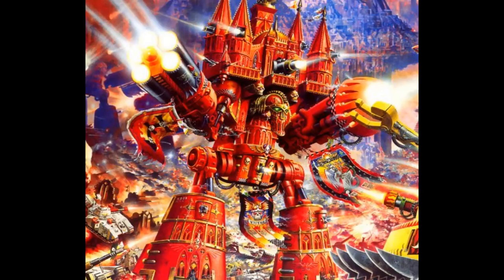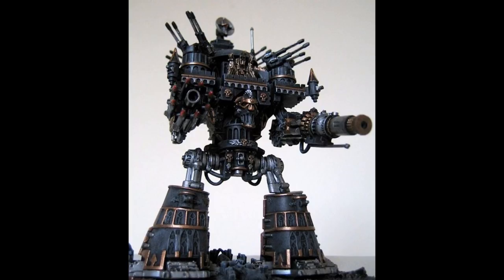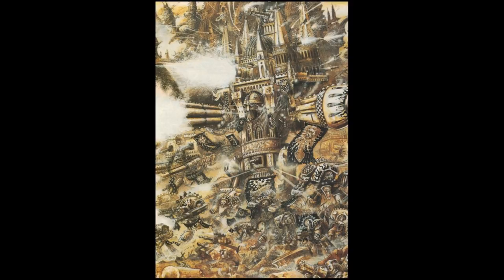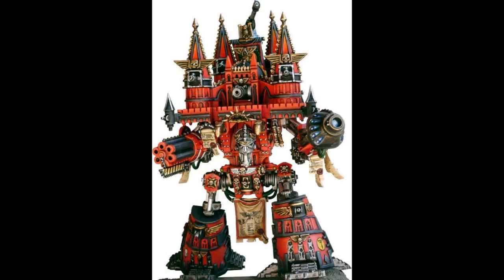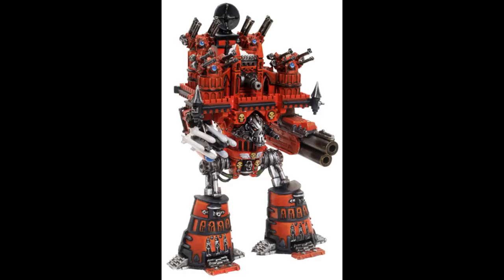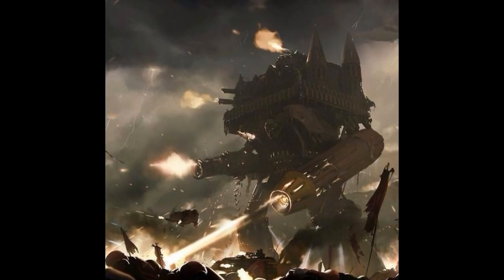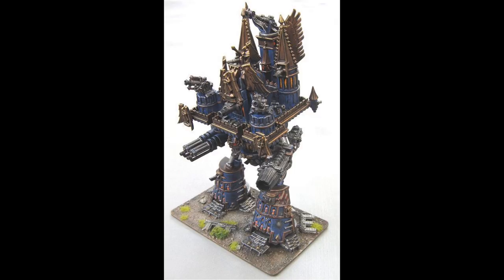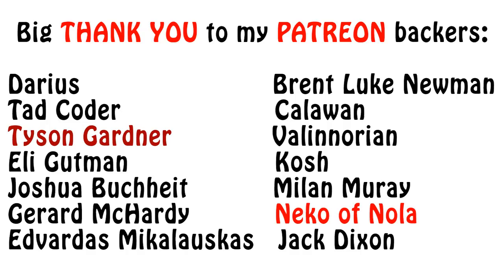Warhammer 40k Lore - Emperor Class Titans, Collegia Titanica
In this video I talk about various aspects of the Collegia Titanica's Emperor class titans. Enjoy!!!